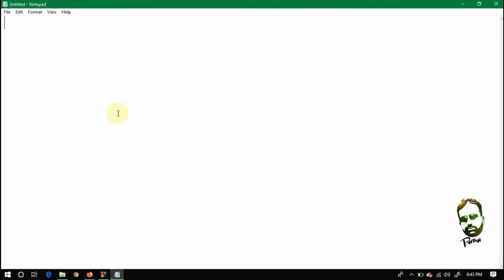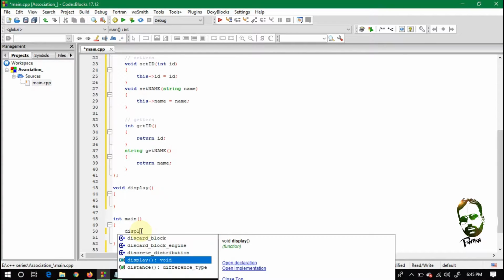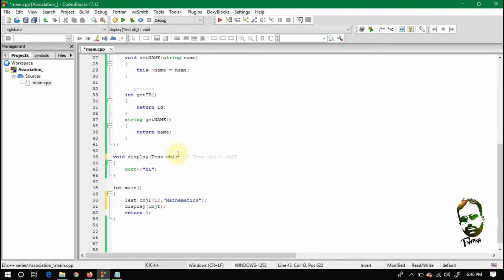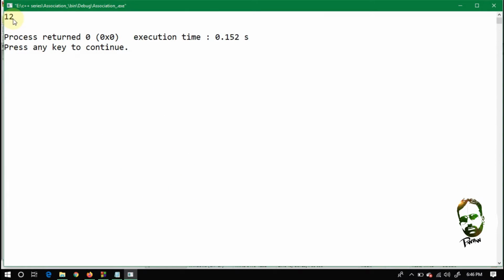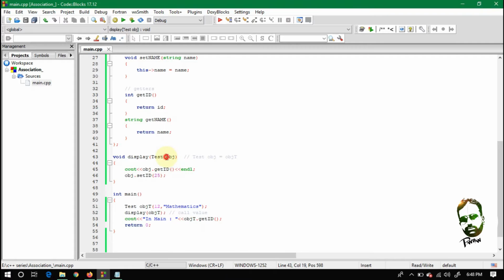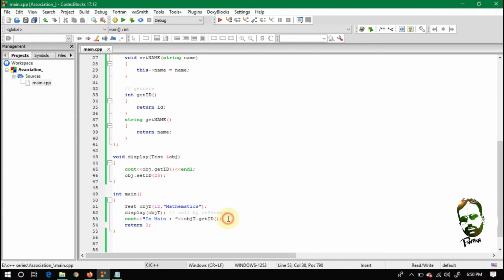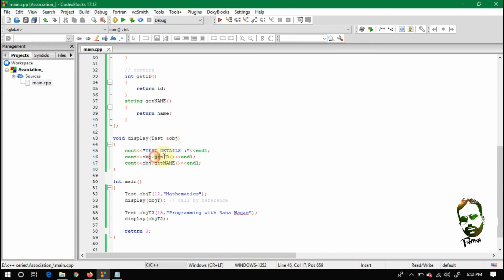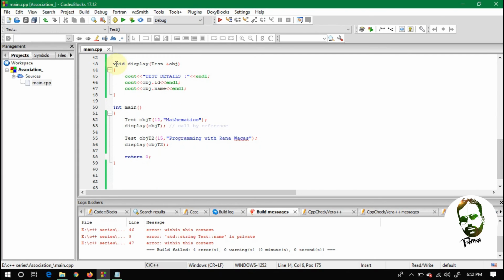Passing Objects into Function Calls | OOP C++ | Tutorial 9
Learn how to pass objects into function calls as argument and how to use objects inside the functions. You will also learn Call by Value and Call by Reference in this video, And Why we use constant with reference parameter.

In this playlist you will see following concepts:
Access Specifiers and Access Operators
Use of Static in OOP
Association (Composition and Aggregation)
Inheritance
     - Single Inheritance
     - Hierarchical Inheritance
     - Multiple Inheritance
     - Multilevel Inheritance
     - Hybrid Inheritance (Diamond Problem)
Polymorphism
Virtual Method and Virtual Class
Abstract and Pure Abstract Class
Interfaces
Exception Handling
Template and Generic Classes